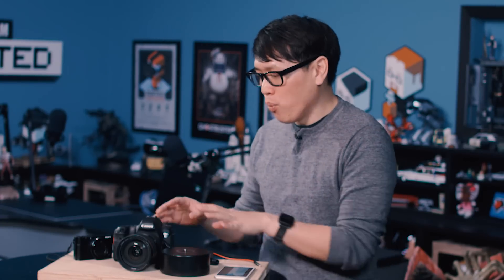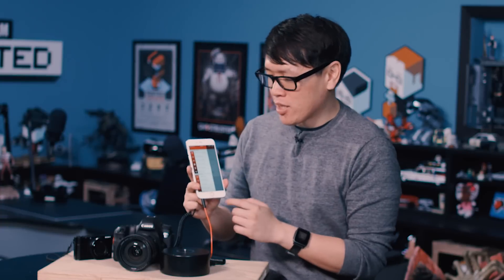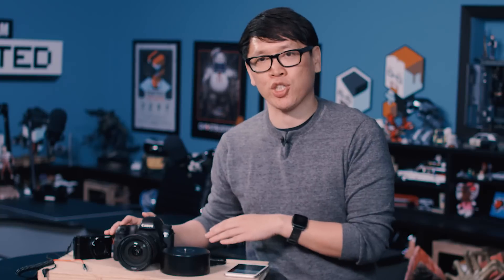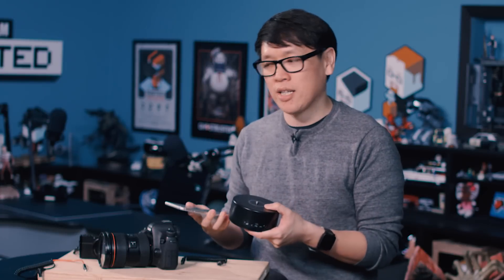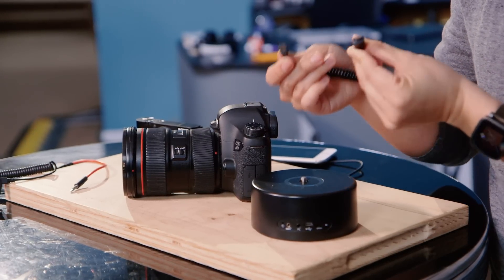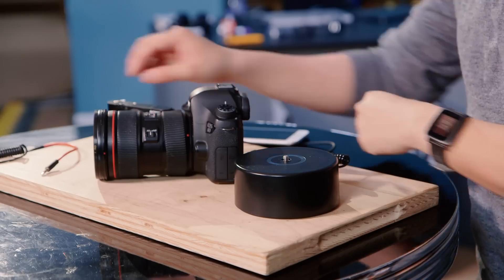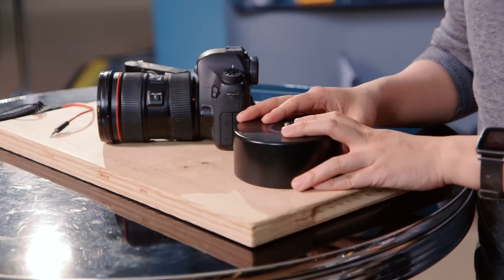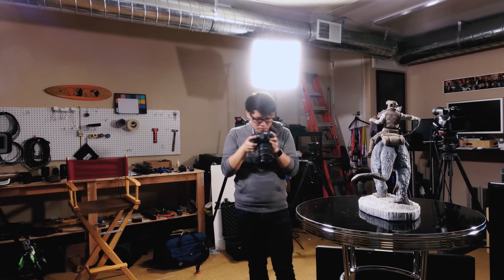Show and Tell: Radian 2 Time-Lapse Motion Controller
For this week's Show and Tell, we revisit some trusted time-lapse gear we've been using in recent months, which has been useful for documenting Adam's cave builds. The Triggertrap is a simple remote shutter programmed and activated by a smartphone app, and the Radian 2 is still our favorite rotating intervalometer for DSLRs.